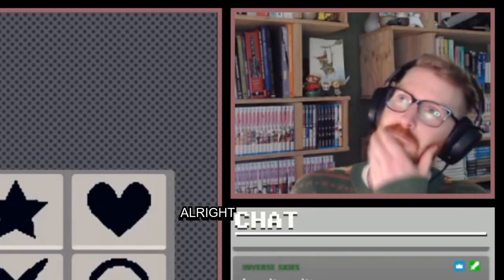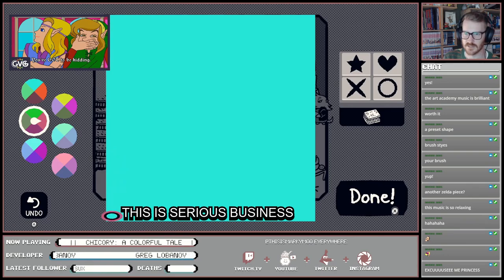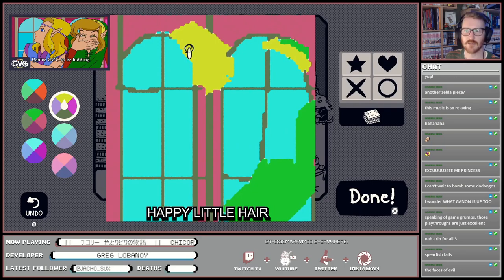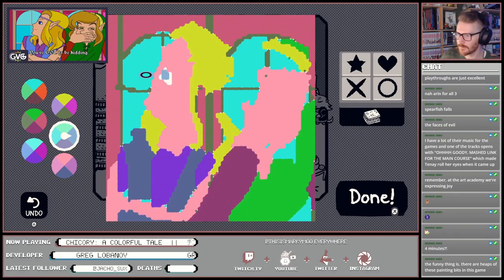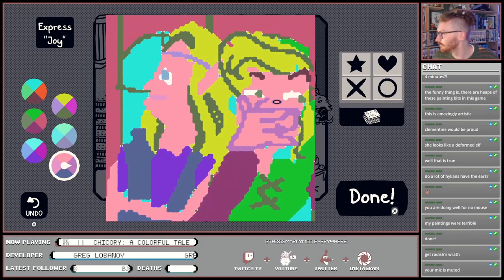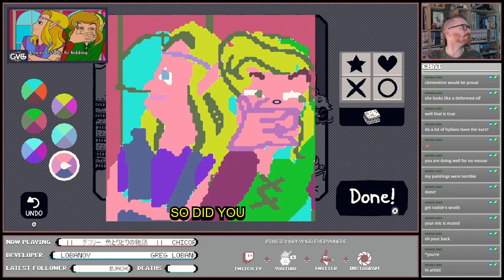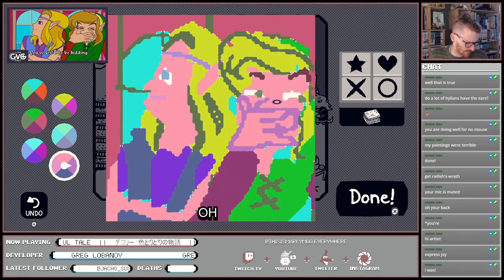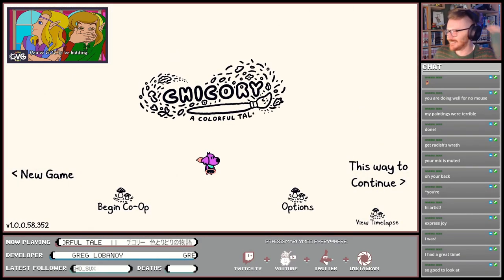ART CLASS 101 in Chicory: A Colorful Tale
Real life artist critiques my finest work.

Hosted by Mark @thisismarkymoo
Filmed live on Twitch
Edited in Hitfilm Express by @thisismarkymoo